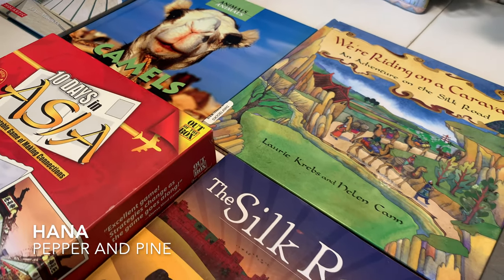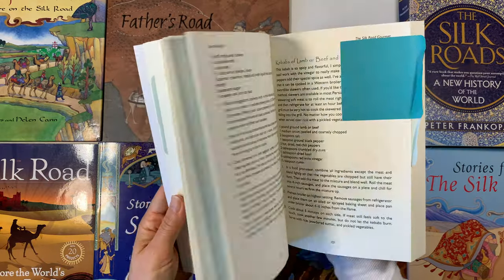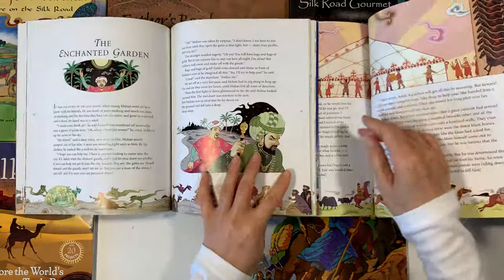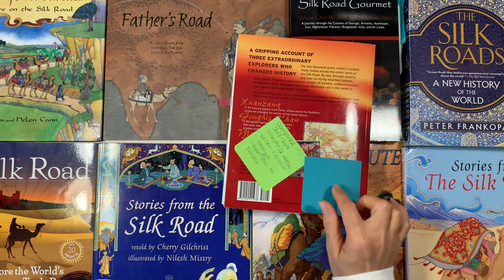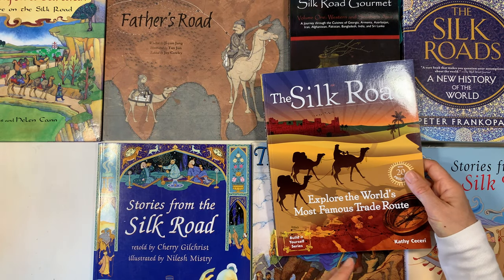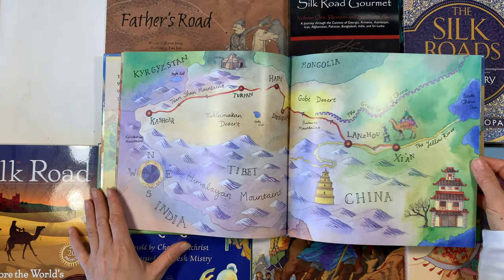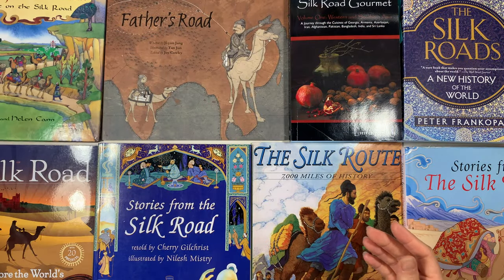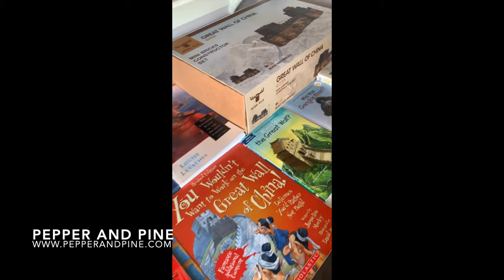Silk Road Main Lesson Block | How to Make Your Own Unit Study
When we first embarked on our Silk Road main lesson block, we thought we would simply add a few resources to complement our Middle Ages unit. Three years later and this little unit has grown into several deeply engaging main lesson blocks that span over 1000 years of history and half the world from North Africa to China. As we explored historical events and notable figures, we were whisked away into histories that deserved their own units rather than afterthoughts to a larger Middle Ages unit. As a result, we now have an African main lesson block which focuses on the empires of Mali, Ghana and Songhai, the king Mansa Musa and the time period of about the 900s to the 1400s. We also did a unit on Ibn Battuta, Marco Polo and the Great Khans of Mongolia. That led us to China, so a unit on Ancient China naturally emerged, which led us full circle to the Silk Road and the expansion and diversifying of ideas, culture and religion, which naturally brought us back to a unit on Islam and the Islamic Golden Age which ended up being an extensive unit in and of itself.

So when looking into the Silk Road, what originally was going to be books that complement the Golden Age of Islam or Ancient China, became its own independent and focused unit.  In this unit we explore what it was like for merchants and caravans on the silk road. We discover the historical figures who traversed the silk road for the sake of religion, trade and conquering. We learn how this highway changed the course of history in profound ways and how through trade, more than just products were exchanged.